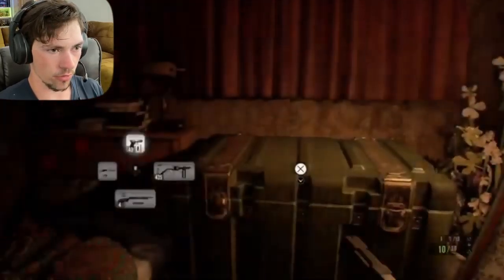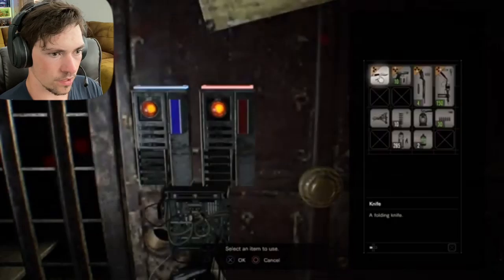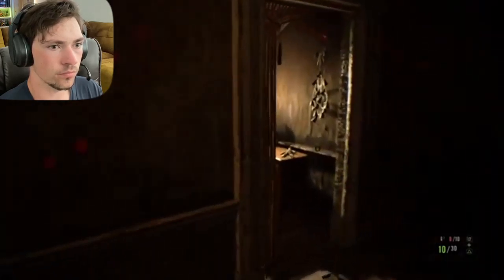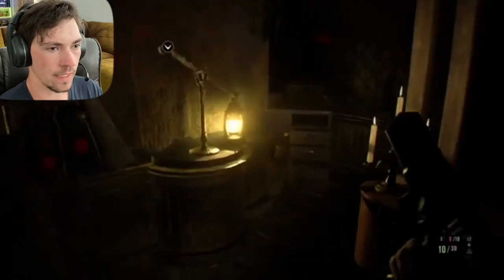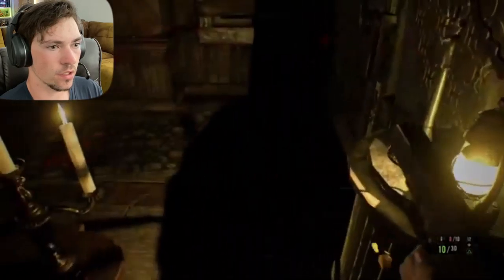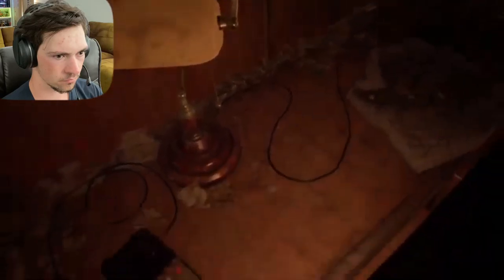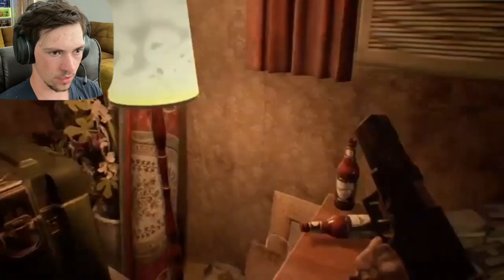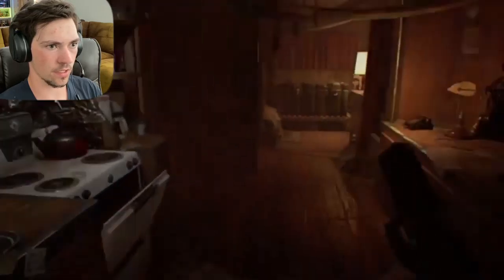RESIDENT EVIL 7- That Was Nasty